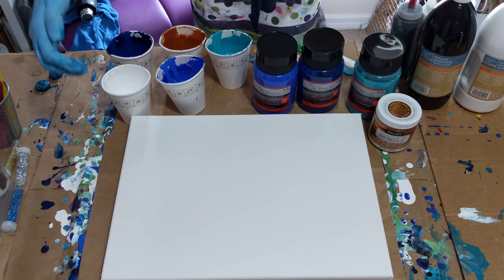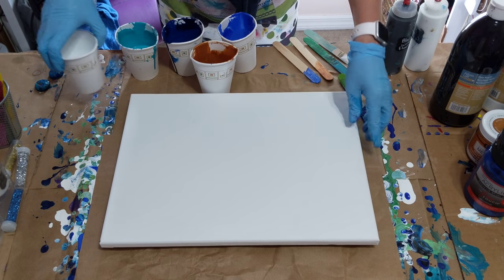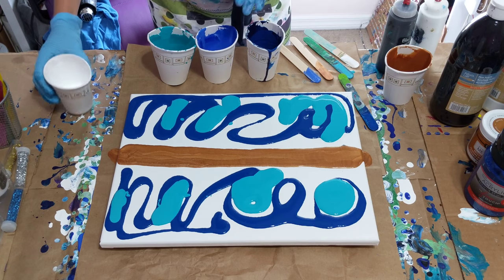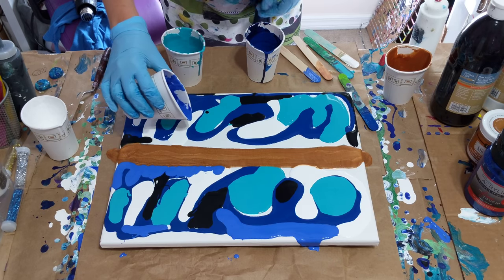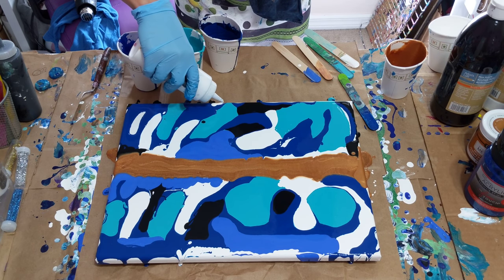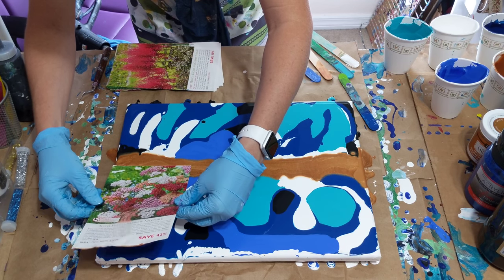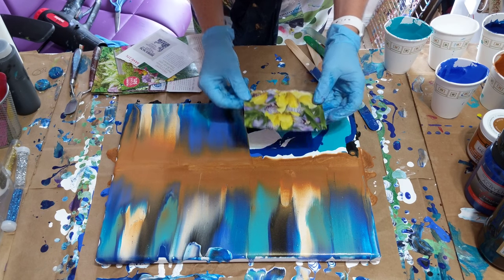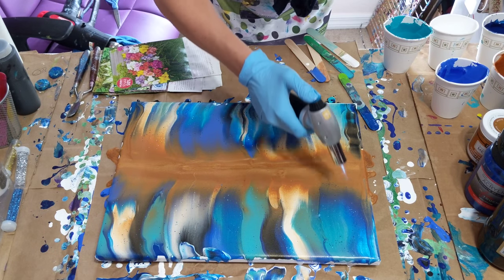(37) Acrylic pour using the swipe technique part 1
Acrylic pour on an 11x14 canvas. I used the swipe technique with bronze as my swipe color. I put bronze in the middle of my canvas and swiped up from the middle and then, swiped down from the middle.
The colors I used are:
The Fine Touch in Ultra blue, Phthalo blue and Teal
DecoArt AmericanaDecor Metallics in Bronze
Artist's Loft Flow Acylic in White and Black.
I added floetrol, water and 91% isopropyl alcohol to my paints.